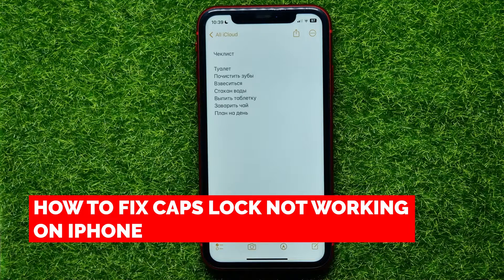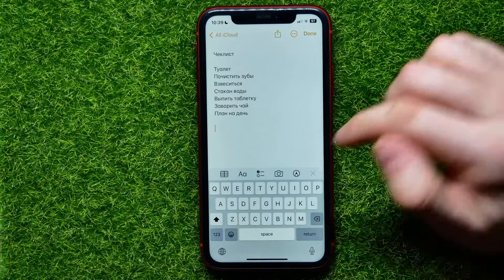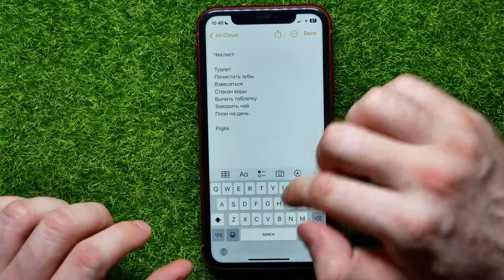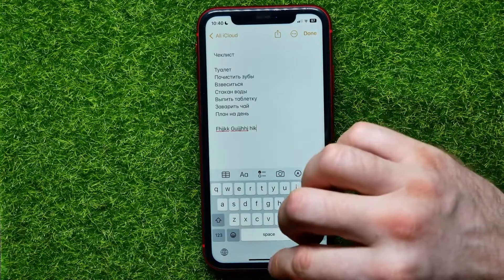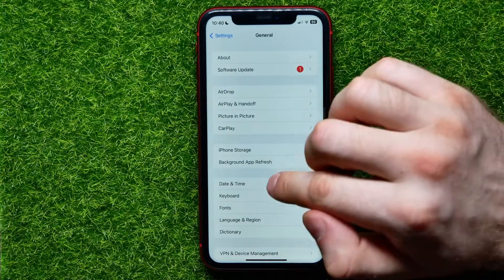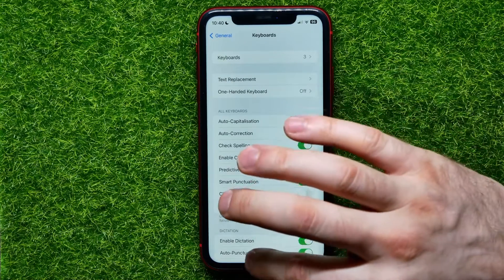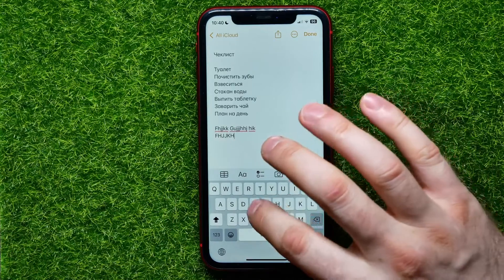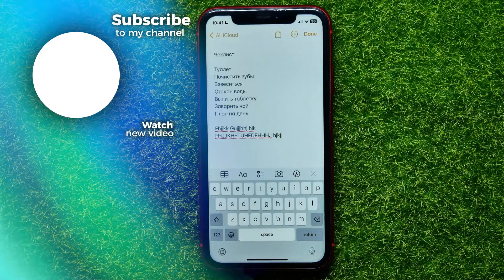How to Fix Caps Lock Not Working on iPhone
In this video i show simple way How to Fix Caps Lock Not Working on iPhone